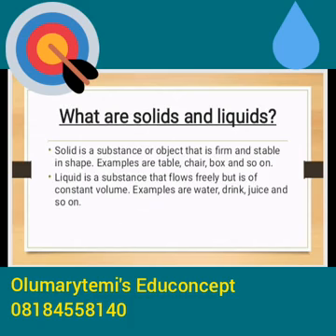Olumarytemi's Educoncept (OMT Year 2)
Science - Solid and Liquid